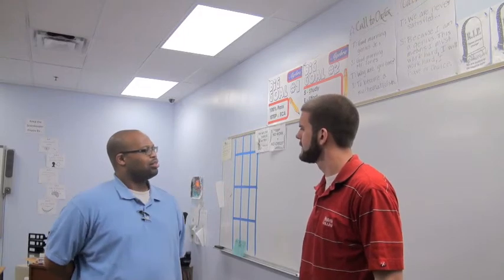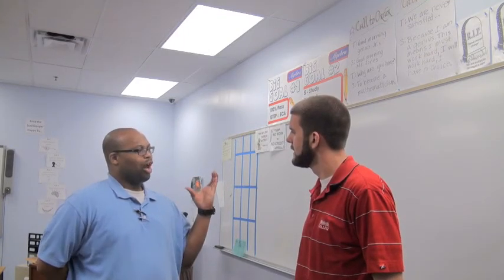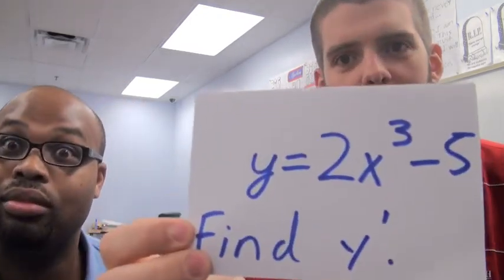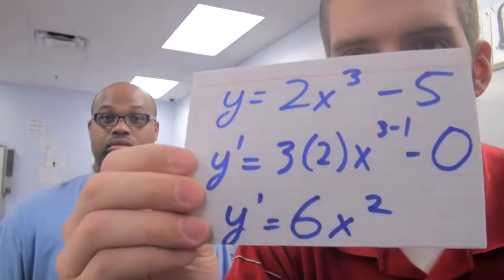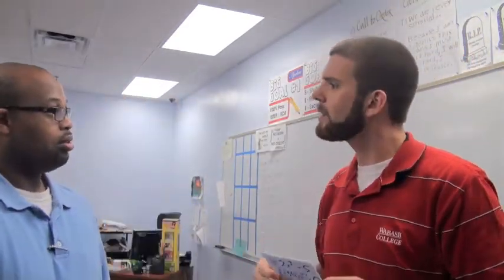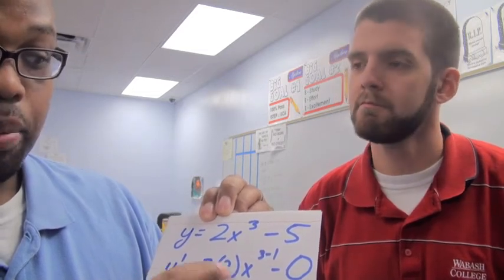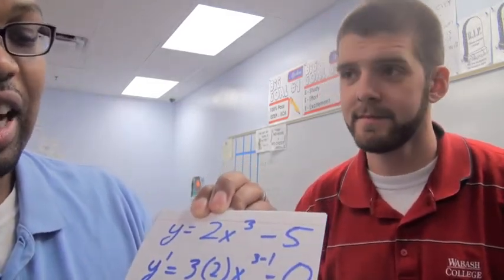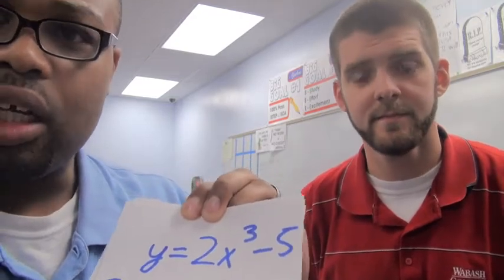How to Study with Notecards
Mr. Jones and Mr. Stipes teach students how to study with notecards for mathematics classes.